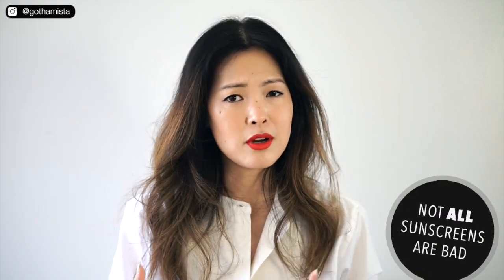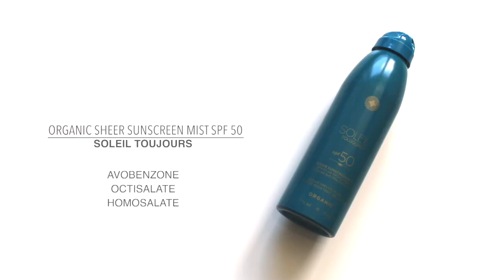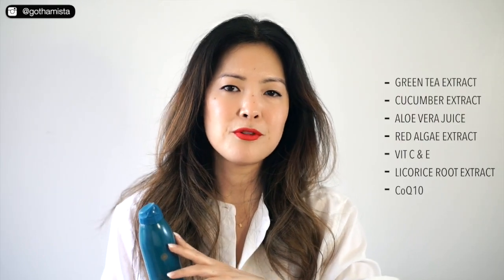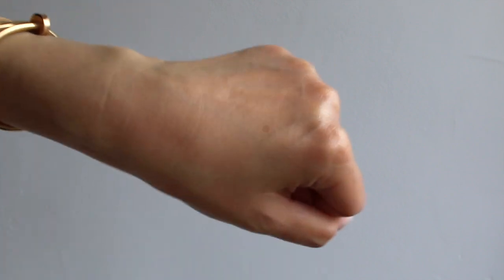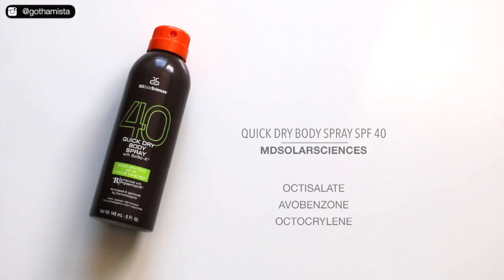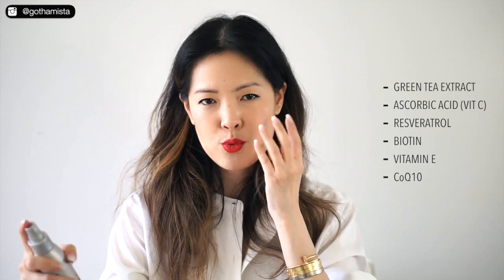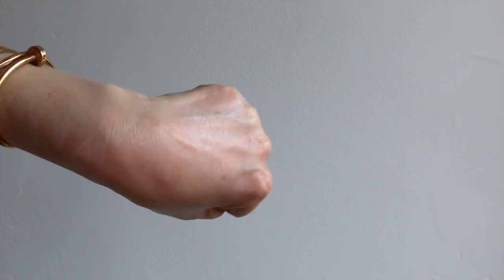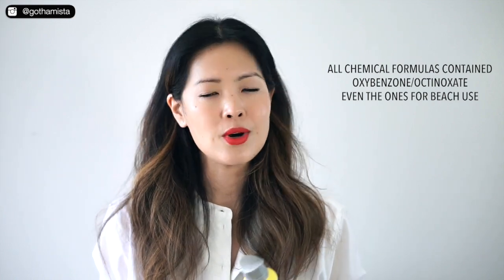Ocean & Reef Safe Sunscreens for the Body!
Sharing with you my favourite Sunscreens for Body. Since, this is going on the majority of my skin and alot of times in the ocean or beach with me on holiday, I care alot more about what's in the formulations. There are SAFE Sunscreens out there, though they are not easy to find in the US where our limited chemical options are primitive. I talk about which filters I avoid and the qualities I look for in both mineral and chemical sunscreens, which eliminates alot of options. These are my personal choices, I realize that I only have 2 options here that are more budget friendly, but I wanted to stick to what I honestly prefer and standout. I also explain in the video how I choose safer drugstore sunscreens. I hope that helps!

Also, a few of you have been asking me about sunscreens for toddlers. An alternative to the thick, goopy mess kids hate stretched and smeared on their skin. Many of these options are safe for infants over 6 months!

— PRODUCTS MENTIONED —

MDSolarSciences Quick Dry Body Spray SPF 40 Broad Spectrum UVA-UVB with SolSci-X™

My skin type : Dehydrated, often dry, sensitive. You may have a very different experience with the products I review if you have a different skin type or preference.

PR samples or gifts are marked with an (*) and I'm under no obligation to review. All my reviews and opinions are based on my own experience with the products which may not be the same for everyone. Thank you!